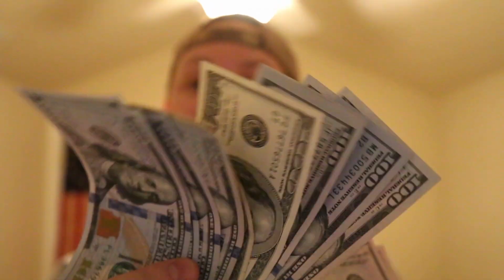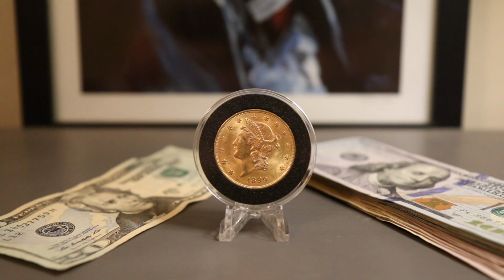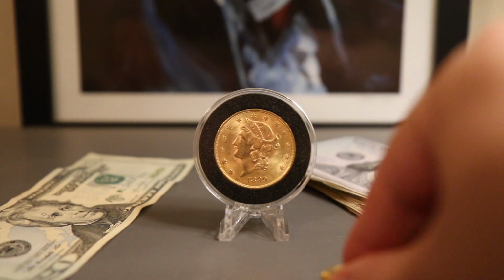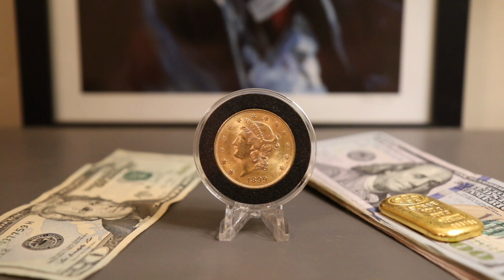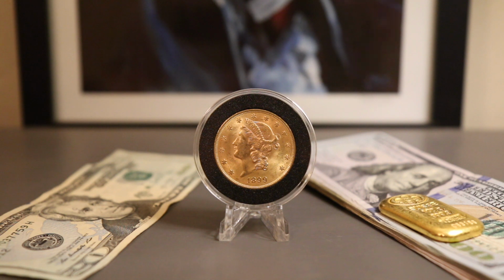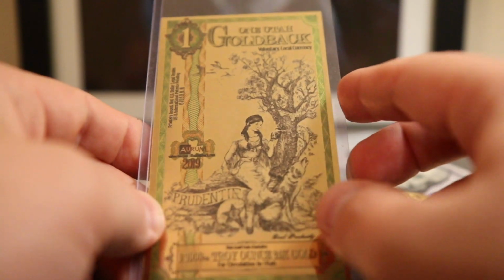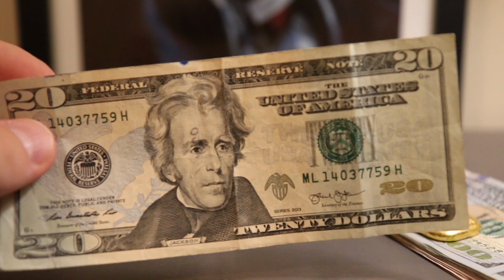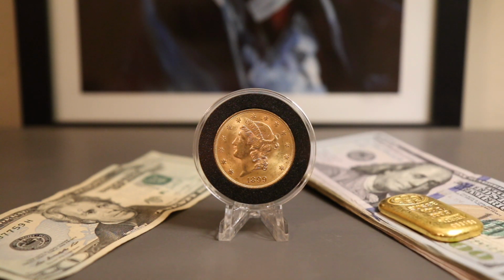Wealth You Hold; How GOLD preserves your WEALTH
The price of gold today is nearly $1800 more than it cost in 1930. Why is gold so much more expensive for the same gold coin? And why is it important to hold gold?

Items I use:
Paper coin flips
Plastic coin flips
Coin tubes
Clear coin display easel
Jewel lupe
Shipping label printer
Bubble mailers
Small Scale
Larger scale
Cherrypickers’ Guide Vol. 1
Cherrypickers’ Guide Vol. 2
Cotton gloves
Camera lens

I stack silver and gold to hedge against our debt-fueled, fiat currency-based economy that I am convinced is in deep trouble. Consider stacking silver and gold yourself to help you build and preserve wealth.